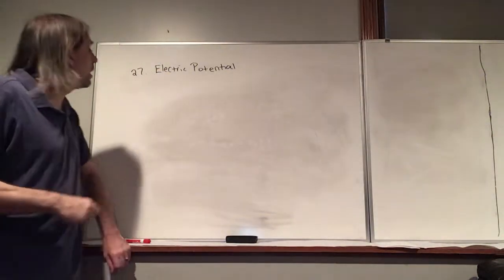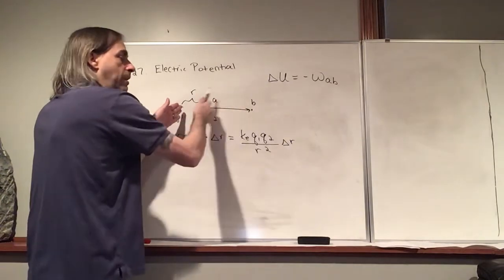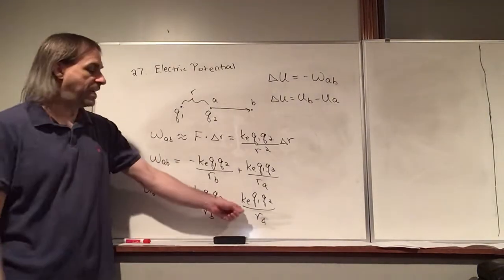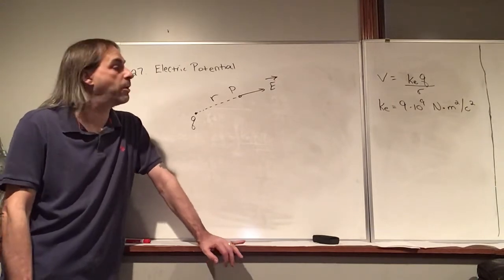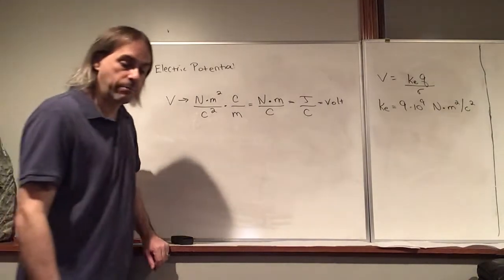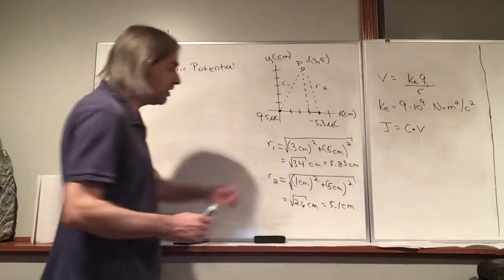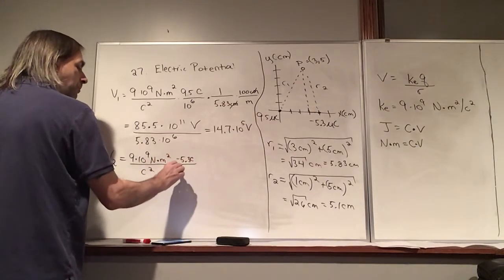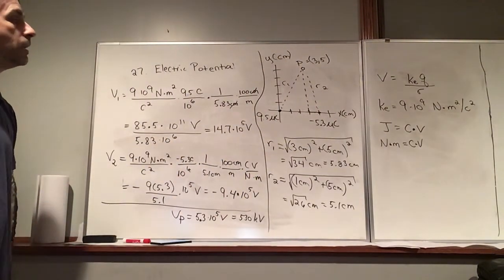27 Electric Potential